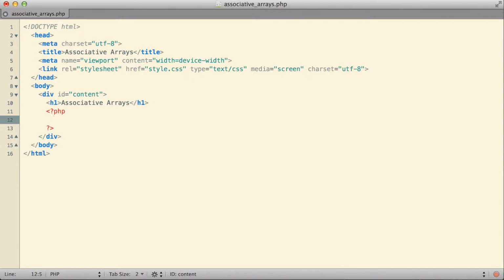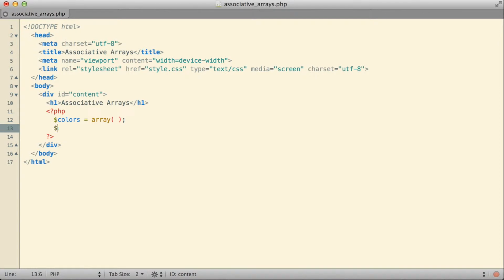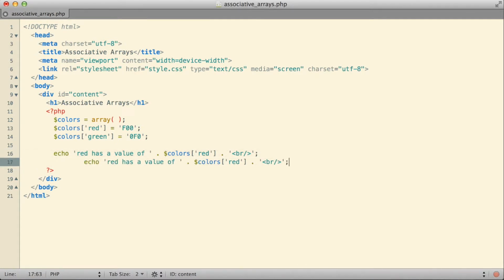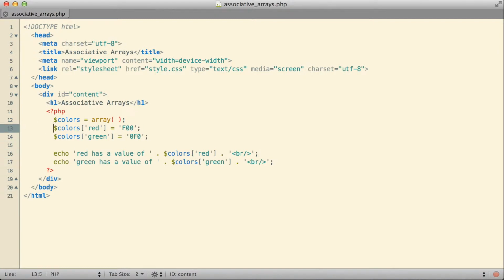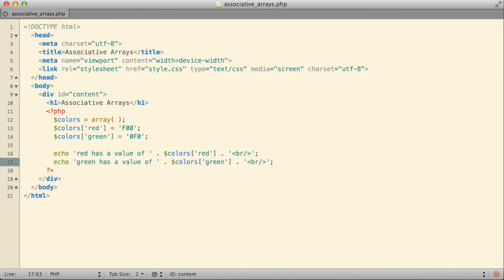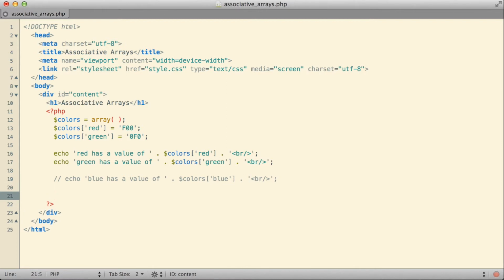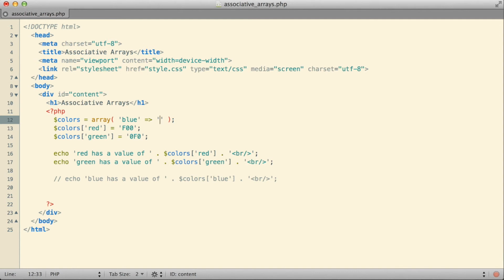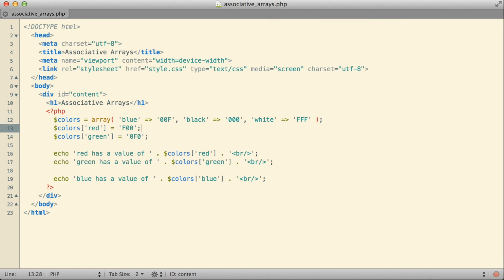PHP11.0 Associative Arrays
A quick video showing how to use associative arrays in PHP.